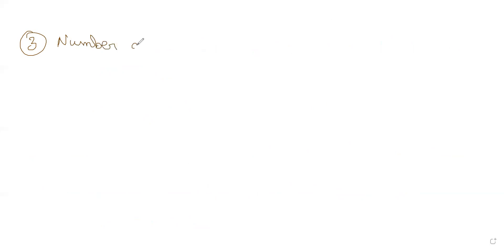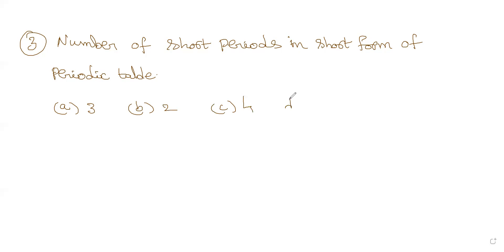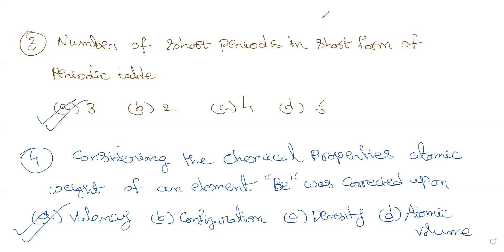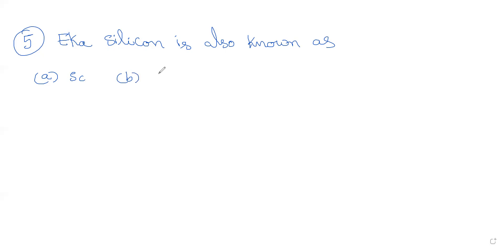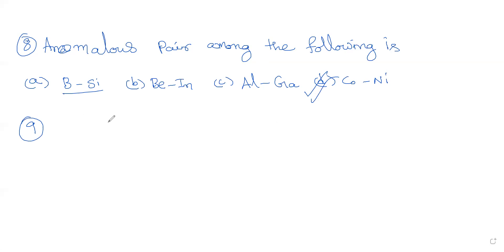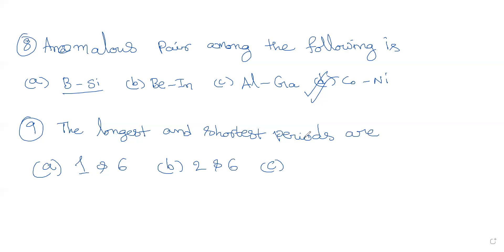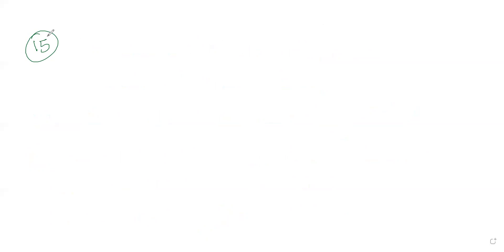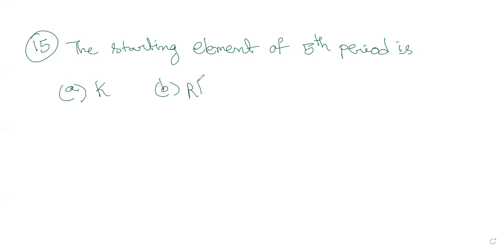PERIODIC TABLE QUIZ-01-STPT